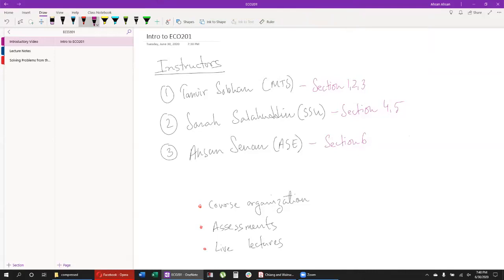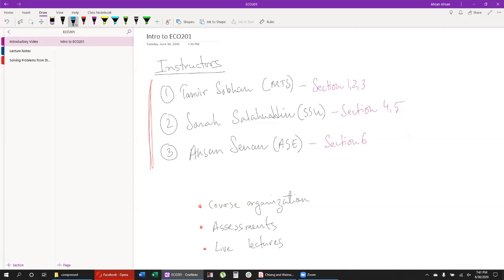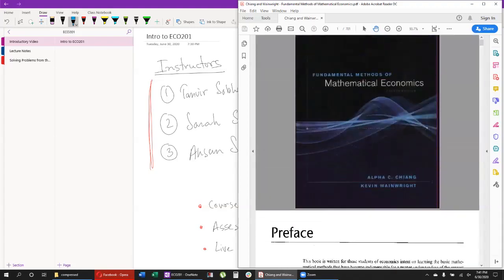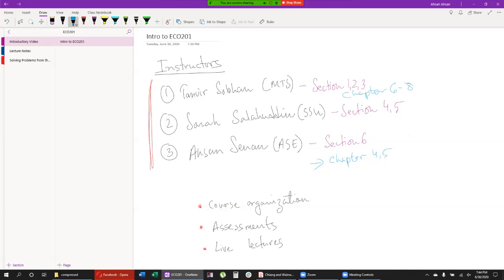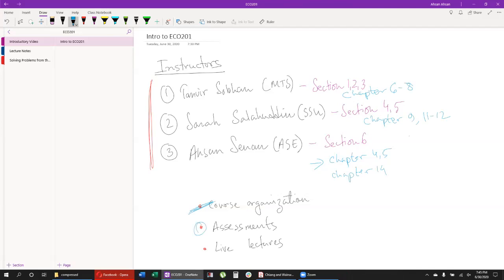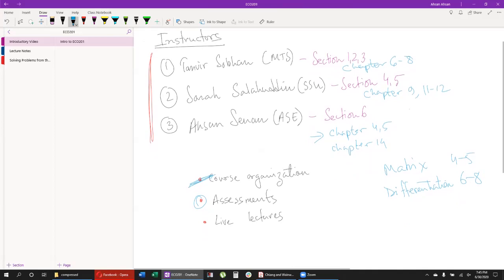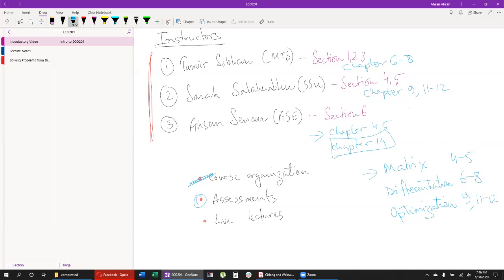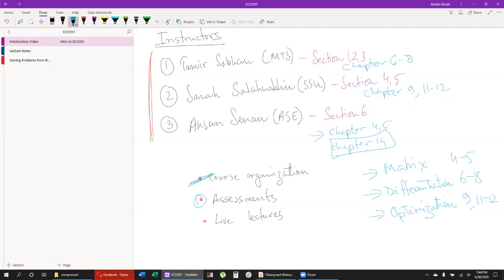ECO201 Introductory Video